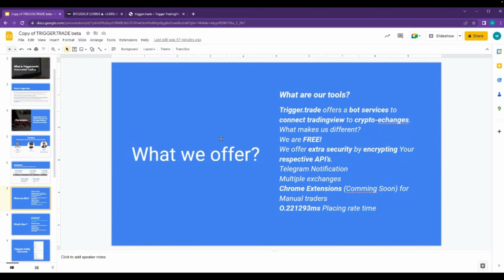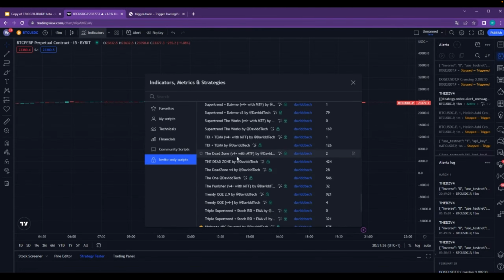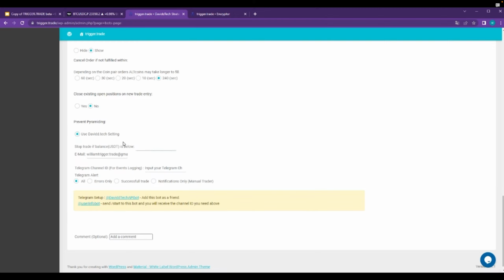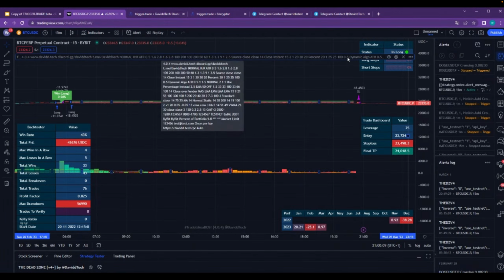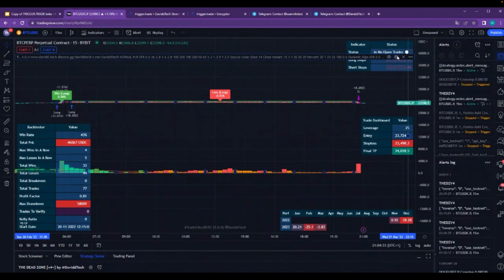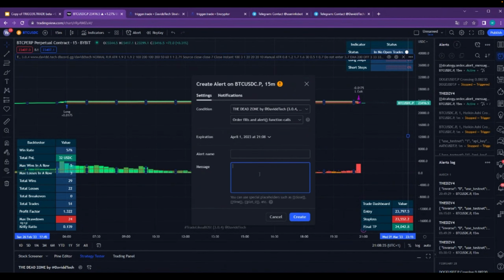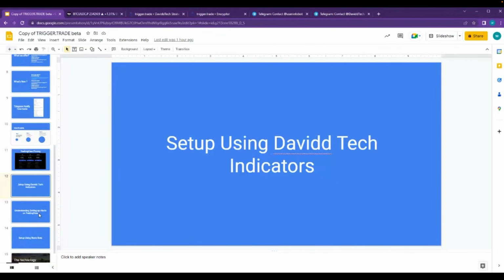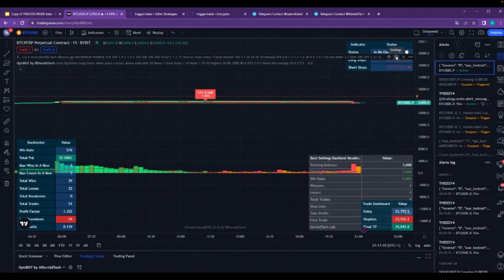Trigger Trades.- Algo Trading - 27 Feb 2023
Unleash the power of algorithmic trading with the World's Fastest Online TradingView Strategy Builder! Say goodbye to manual backtesting and hello to automatic optimization. With our superhuman online backtesting engine, you can test and perfect your TradingView strategies in record time. Get ahead of the game with the best stress testing tool on the market. Watch this video to discover the ultimate tool for trading success.

Connect your TradingView to Your Excange or Binance via Alertatron -

The term scalping is a financial trading strategy that combines buying and selling on the same day. This type of trading is used on both short and long sides. It is also used in range-bound trading. Scalping strategies often involve using technical indicators and traditional chart formations. They also involve the practice of "market-making," which involves posting a bid and an offer at the same time. This type of trading strategy works best with immobile stocks.

Successful scalpers analyze price movements and trends in order to anticipate future price movements. They use moving averages to identify support and resistance levels. They then look for trade entry setups near those resistance levels. The key to scalping is speed. The faster you can trade, the higher the profit potential. If you want to make money scalping, learn to read short-term charts thoroughly and analyze them. It is important to remember that all trades are a mix of winners and losers.

Technical analysis is one of the most important tools in scalping. Technical analysis uses price patterns and trends to determine entry and exit points. Candlestick patterns are considered leading indicators in trading and can indicate upcoming trends. They are useful for identifying short-term opportunities, especially if they're accompanied by other indicators. In the forex market, technical analysis is used extensively for scalp trading. For example, a scalper will use a moving average ribbon entry strategy. A scalper will also use a relative strength/weakness exit strategy, which uses technical indicators to trade in a trend.